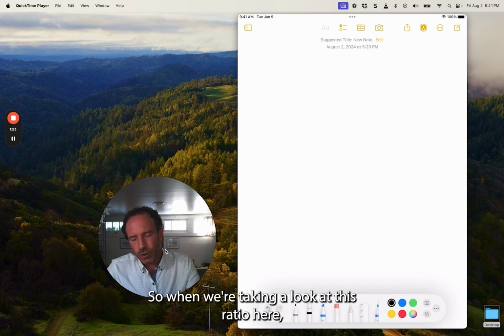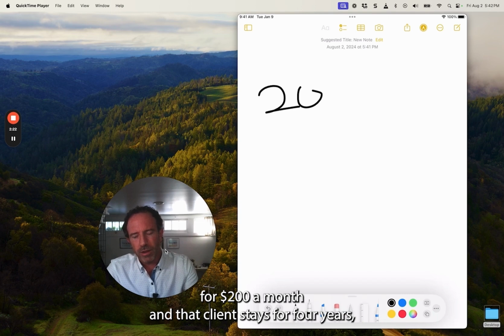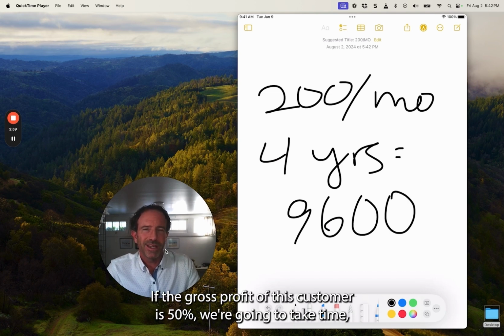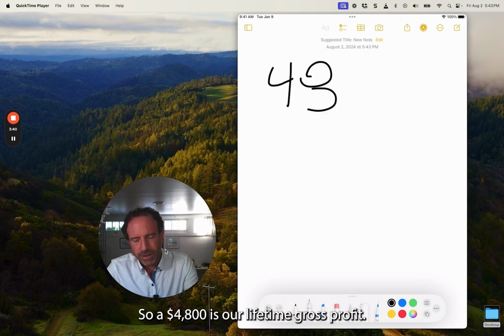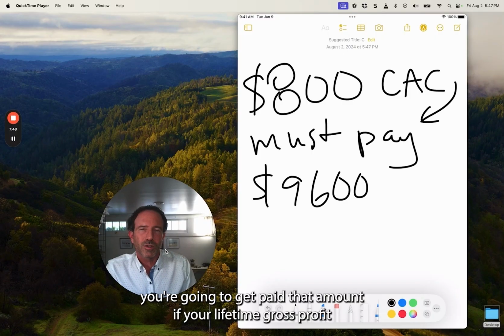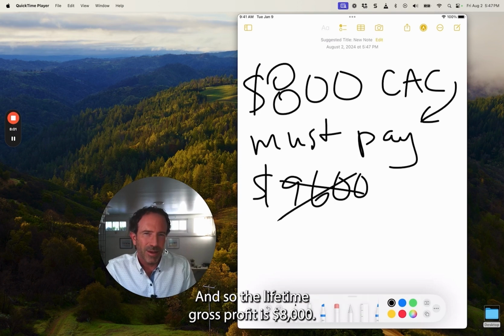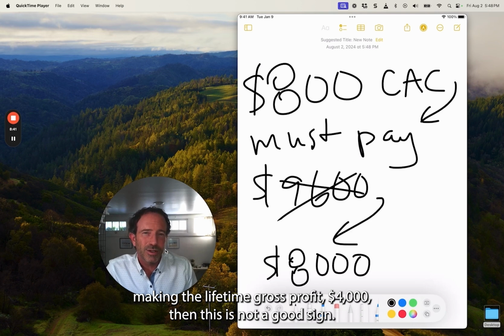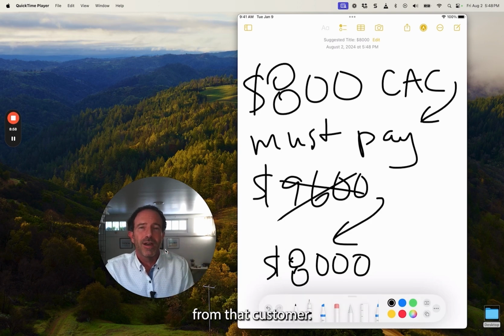The Most Important Ratio in your Business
Inspired by Alex Hormozi, here's the most important equation in your business.  LTV/CAC is what you need to know... but probably don't.. :)